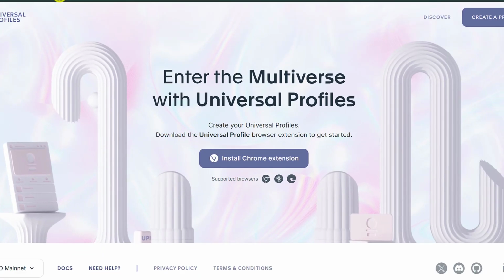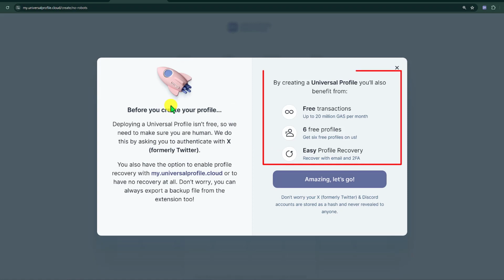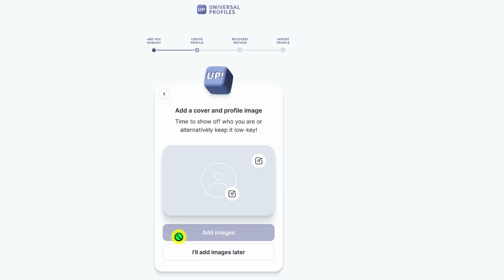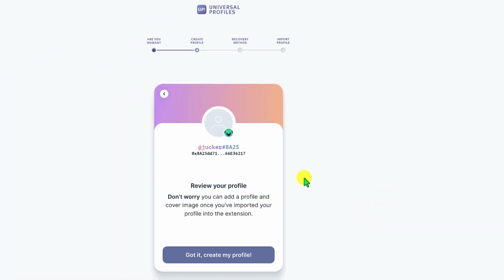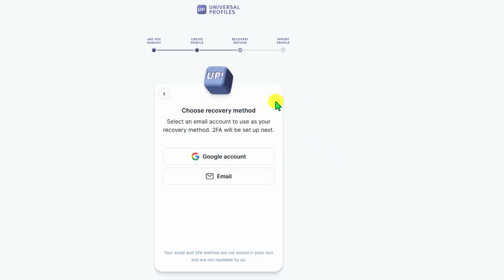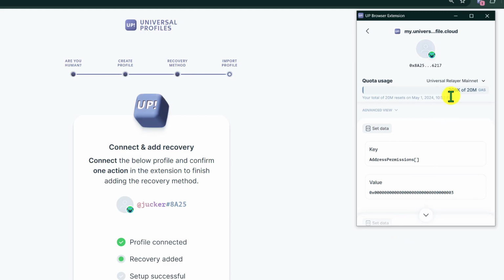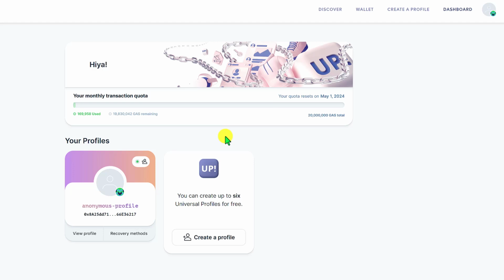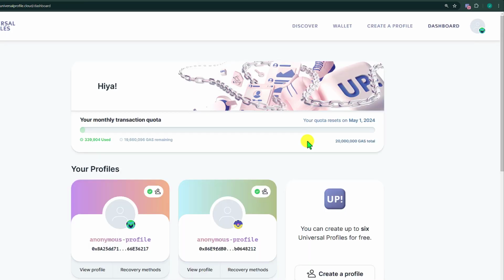How to create universal profiles (account/wallet) on LUKSO by Email ?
EP 1 : How to create account/wallet (Universal profiles) on lukso by email ?

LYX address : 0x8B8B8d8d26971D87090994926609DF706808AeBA